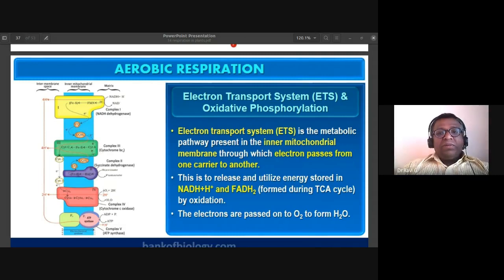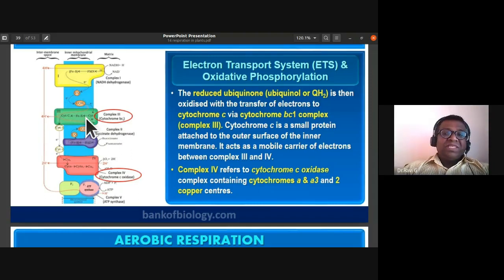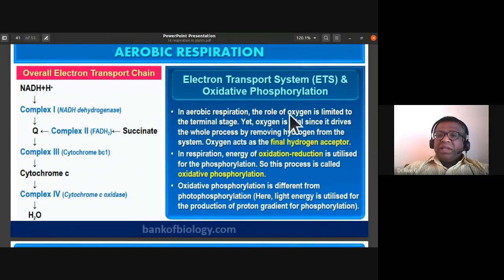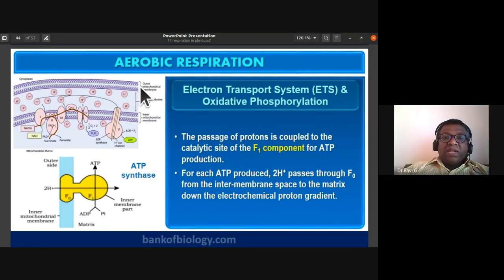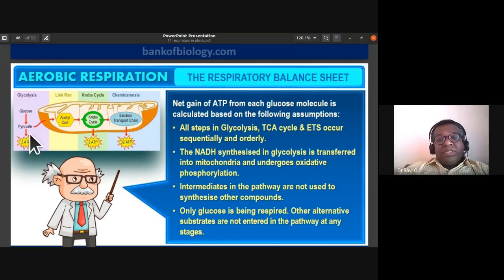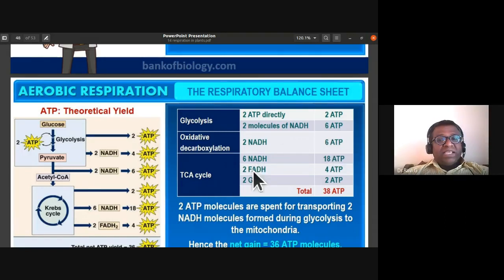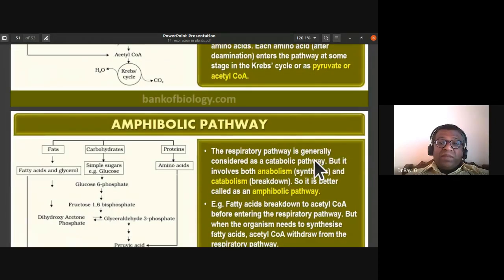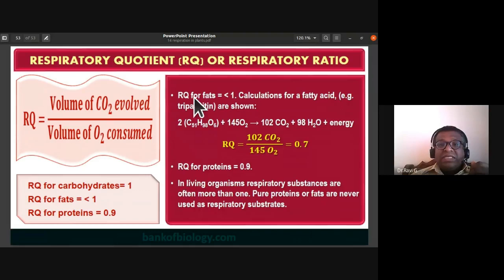Aerobic Respiration Kreb's cycle Citric TCA